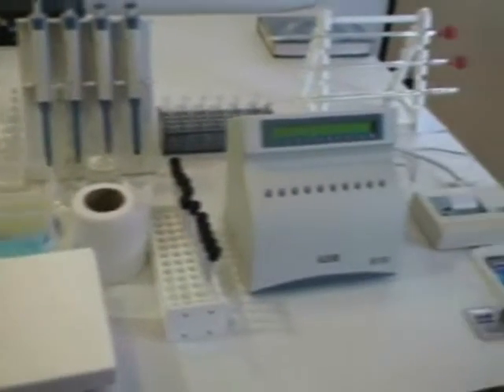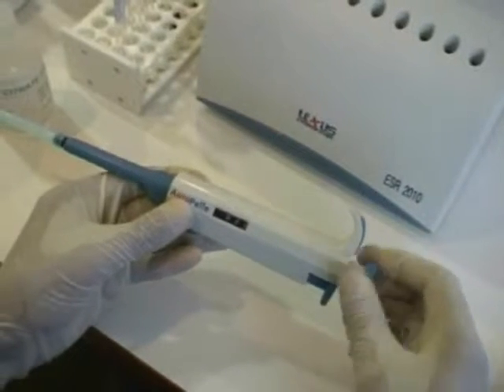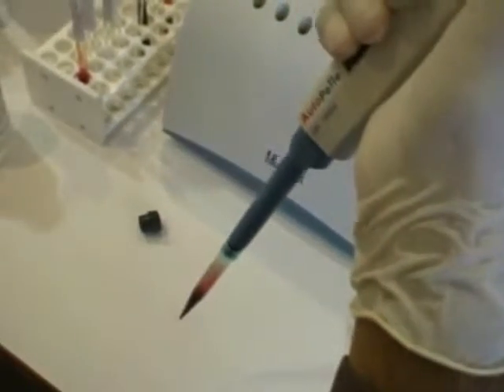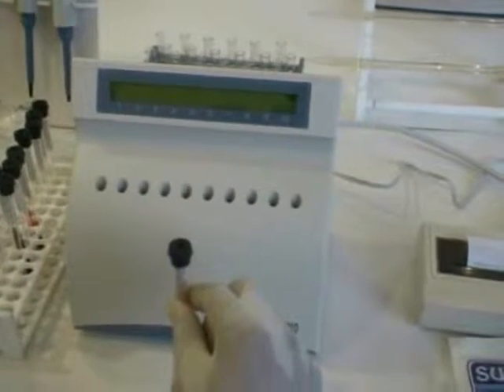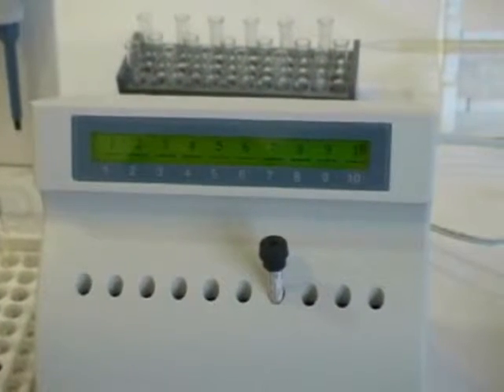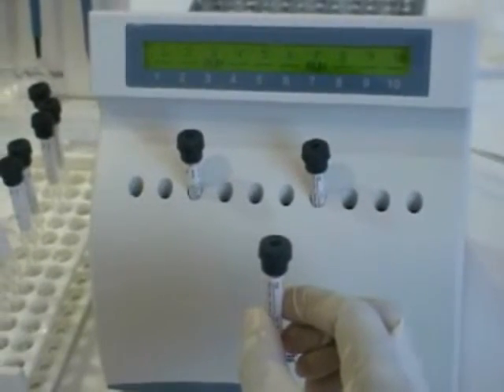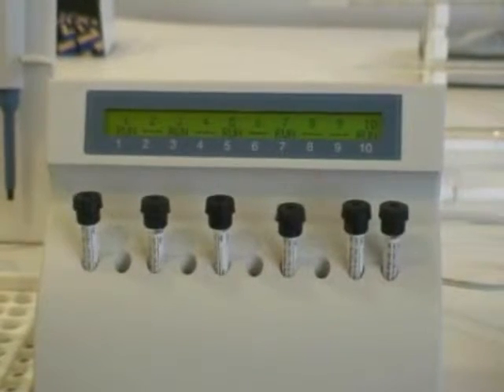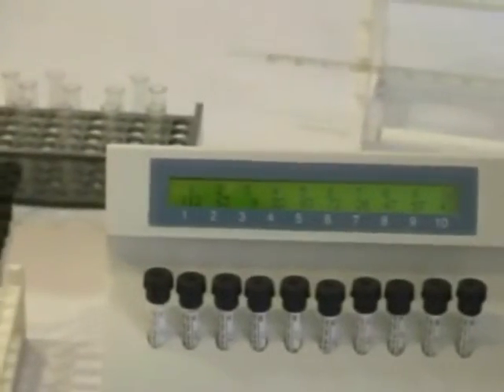ESR 2010 | ESR Analyzer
Erythrocyte Sedimentation Rate Analyzer: ESR 2010 is an exclusive product manufactured in India - by labONE for the world market.

This Small & Compact; Portable Desktop Fully Automated Random Access Erythrocyte Sedimentation Rate Analyzer with a capacity to hold a maximum of 10tubes, offers 20 results per hour and is a perfect tool for small and medium Labs.

Just load the ESR analyzer with 1.28ml of Whole Blood specimen drawn into 8x120mm - Vacuum ESR Tube pre-filled with 0.32ml of 3.8% Tri Sodium citrate (ratio 4:1) and get the results in just 30minutes, auto-corrected to 18°C per Manley table with modified Westergren method - for 1 Hour Westergren method. The ESR Analyzer thus eliminates biased ESR test results performed at varying temperatures in various labs, as ESR test results are directly affected by temperature.

It is a totally blood hazard free-​closed system, useful for creating Safe and Healthy Environment for the user. It also offers excellent correlation to the standard 1hour Westergren method. Graphic printout of results can be obtained, if connected to a Stylus Printer which comes as an optional accessory.​

Originally viewed by many as an expensive, impersonal, and potentially career-threatening, automation has proved to be a valuable asset to laboratory professionals. Automation can help clinical laboratories increase capacity and result quality in spite of a shortage of skilled professionals. These benefits have a favour with laboratorians, resulting in improved morale and the ability for the laboratory to meet workload and quality demands.

Manual Westergren Apparatus is probably the only "basic" tools in all clinical laboratories which puts the laboratory technician or the user in direct contact with potentially hazardous - infectious blood. This apparatus by the virtue of its design and by virtue of the testing procedure is always stained with blood.

ESR Automation positively benefits the laboratory in multiple ways - staffing, capacity, and efficiency. It is an innovation that enhances laboratory professionals' roles, as their medical expertise is irreplaceable. "Automation and good instrumentation have always served laboratory professionals well".

Automation for ESR testing helps create a safe environment for the healthcare professionals performing ESR test and to further create a quality system for the same.

ESR 2010 is available worldwide and the brand is listed in the Pack Insert with QC Values for BioRad’s LiquiCheck Sedimentation Rate Controls.

Join the Revolution! Be the change!! ESR 2010!!!